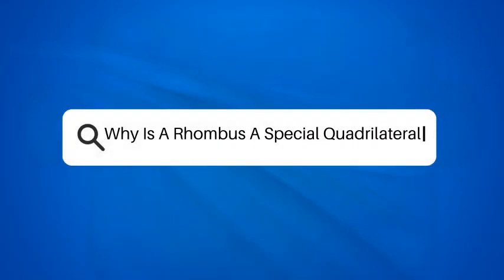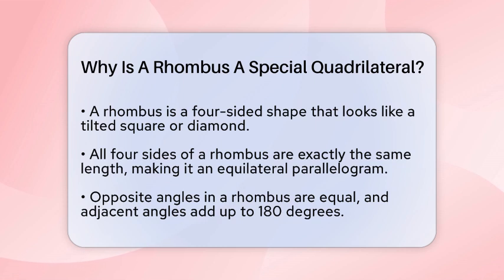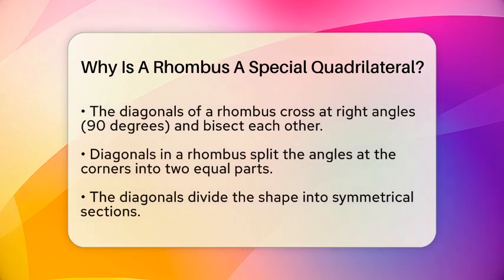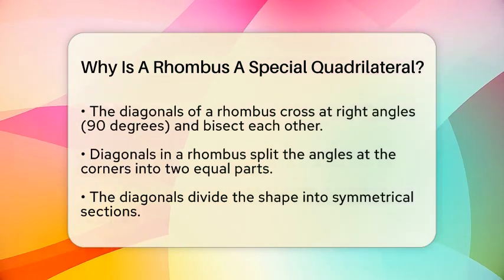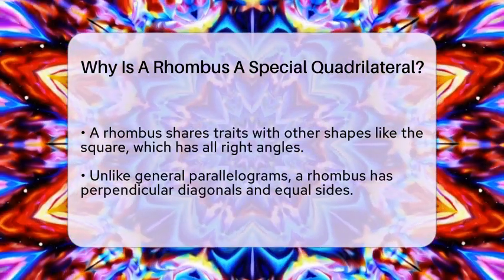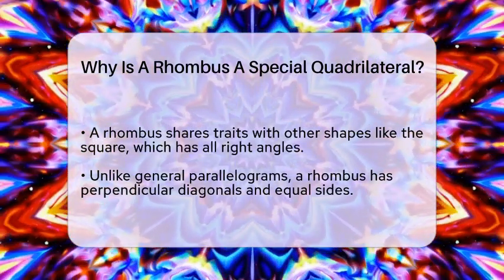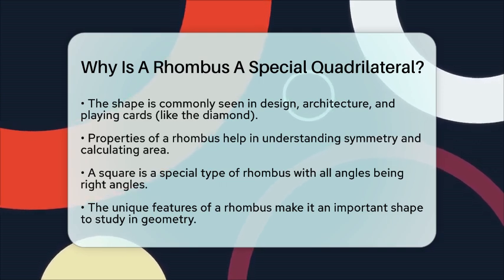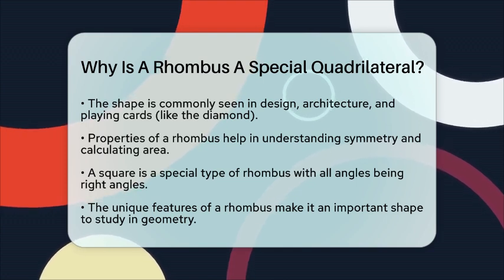Why Is A Rhombus A Special Quadrilateral? - All About Geometry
Why Is A Rhombus A Special Quadrilateral? Have you ever wondered what makes a rhombus a unique shape among quadrilaterals? In this engaging video, we'll explore the key features that set a rhombus apart from other four-sided figures. We'll start by defining what a rhombus is and examining its special properties, such as having four equal sides and the characteristics of its angles. You'll learn how the diagonals of a rhombus intersect at right angles and how they divide each other into equal parts, creating symmetry within the shape. We'll also discuss how these properties influence the shape's appearance and its applications in real life, from design and architecture to playing cards. Whether you're studying geometry or just curious about shapes around you, understanding what makes a rhombus special helps build a solid foundation in shape recognition and spatial reasoning. Join us to see how these unique features make the rhombus an important shape in geometry and beyond.

🔗H